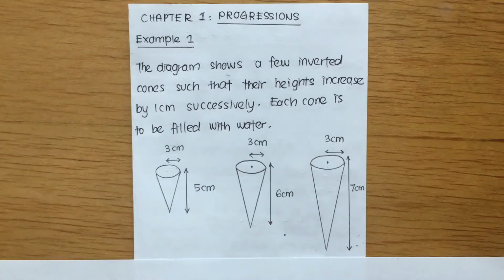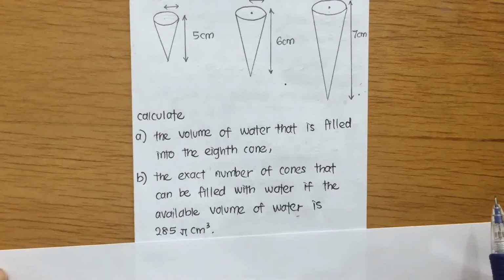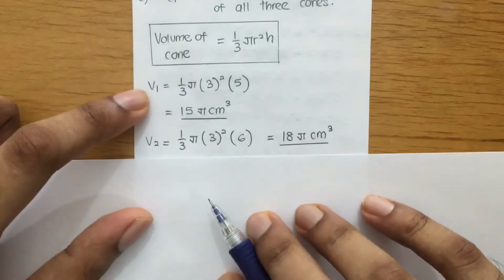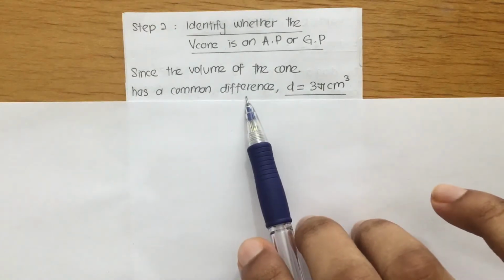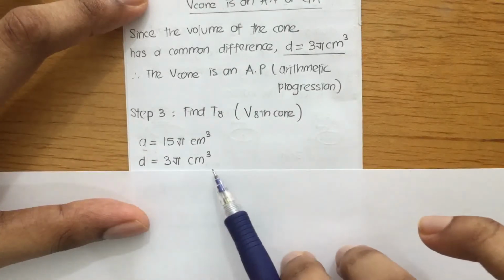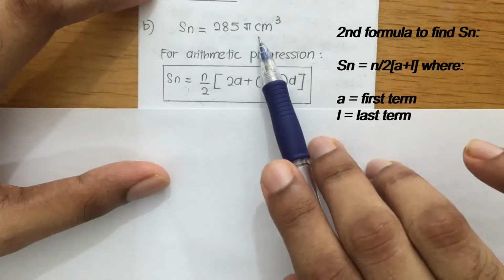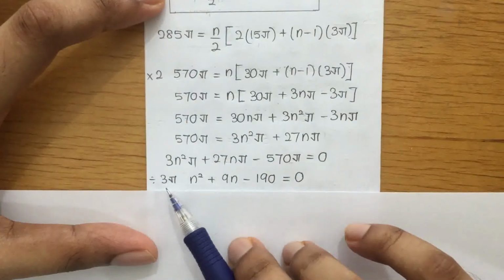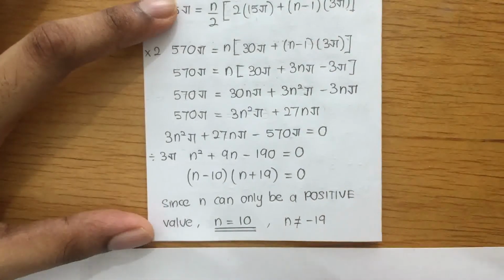How to Solve Progressions Long Question Add Maths SPM Example 1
This video shows a clear explanation on how to solve an add maths long question progressions problem. This is the first example progressions long question which involves the concept of arithmetic progression within progressions chapter.

For this chapter, there will be total of 5 examples will be discussed, 2 questions involves arithmetic progression, followed by 2 geometric progression question and 1 sum to infinity of a geometric progressions question.